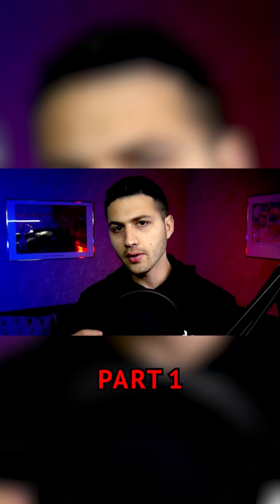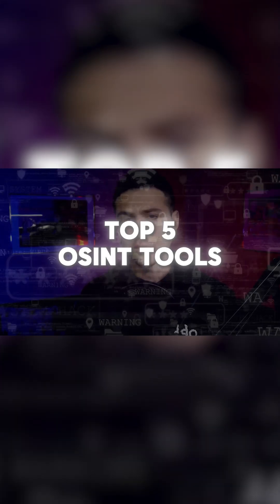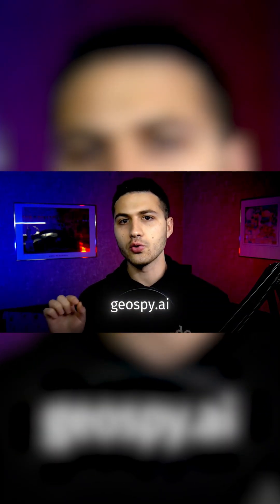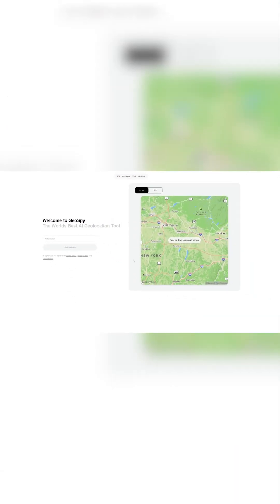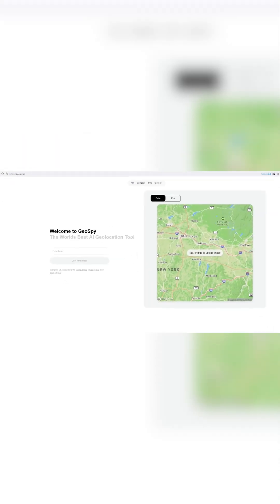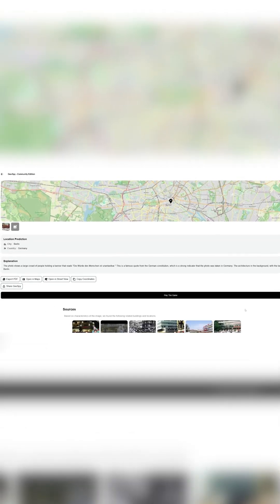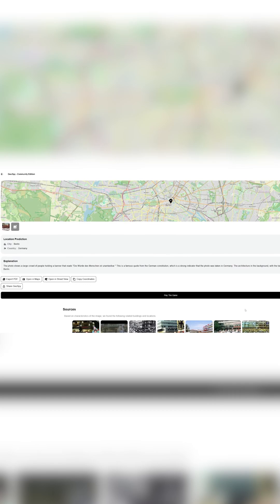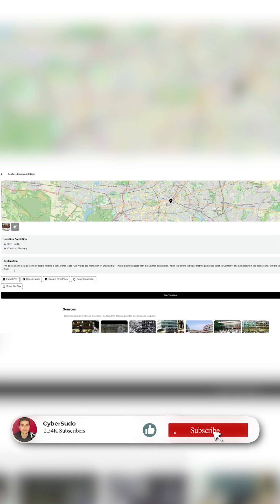Top OSINT Tools 2024 | Find an Image Location using AI